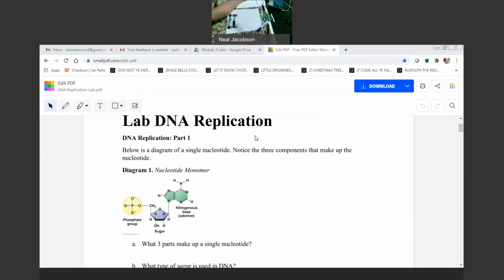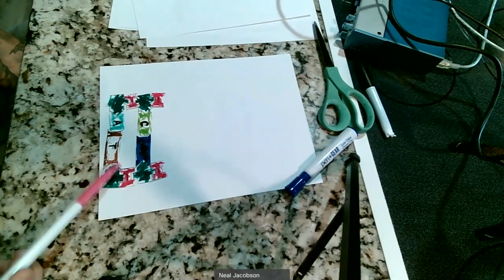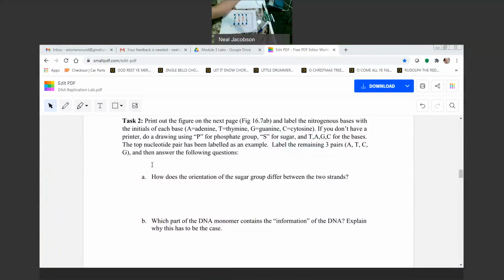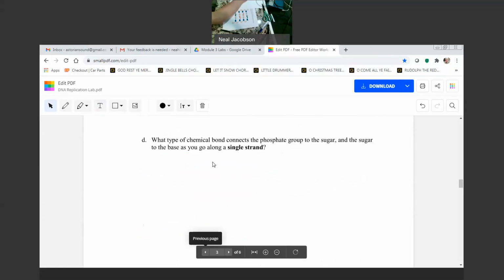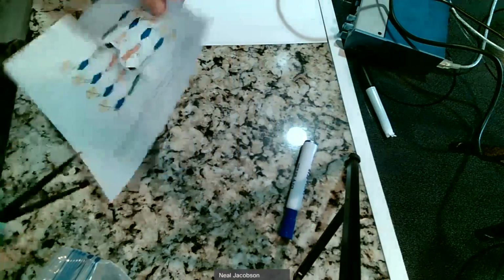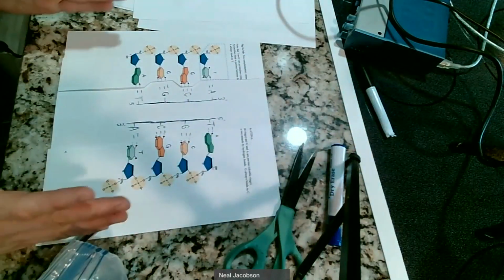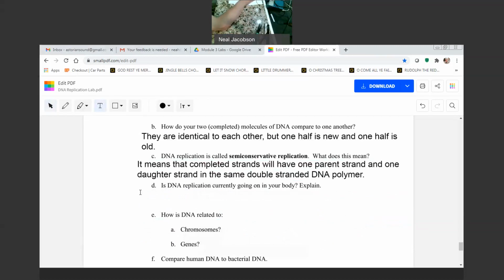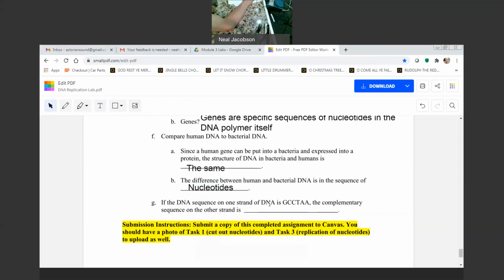Lab 9 DNA Replication Lab Walkthrough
Video walkthrough for Lab 9 of BIO181 at Mesa Community College